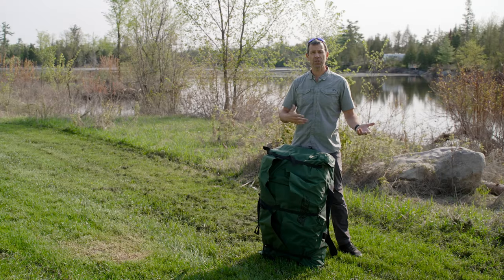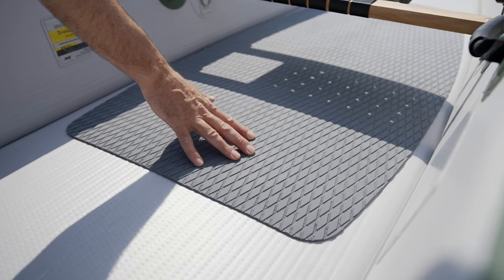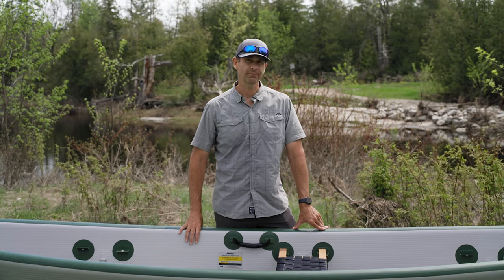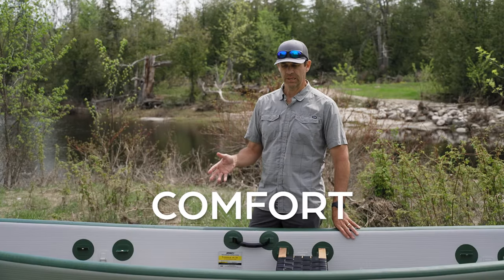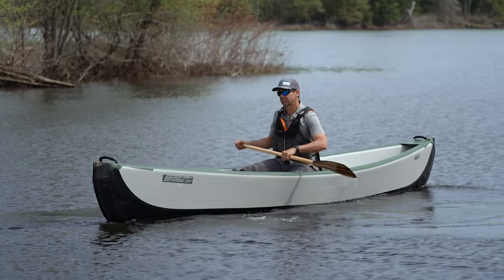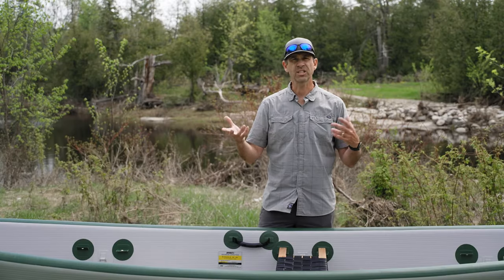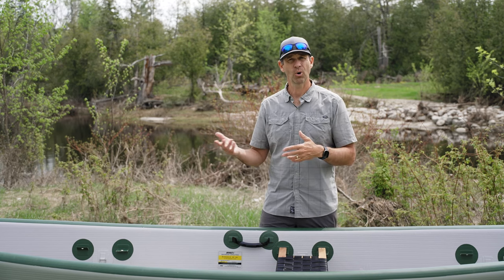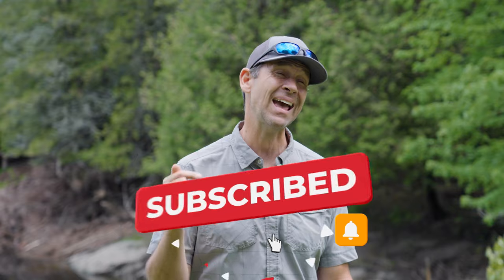A Canoe That Fits In Your Trunk!? | Sea Eagle Travel Canoe Review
One of the biggest challenges with canoes is transporting them and storing them.  Sea Eagle has solved this problem with a full-size, 16-foot inflatable canoe that fits in the trunk of a car!  The question is, how well does it actually work as a canoe, and is it worth the price?